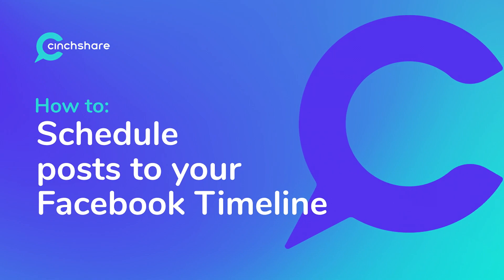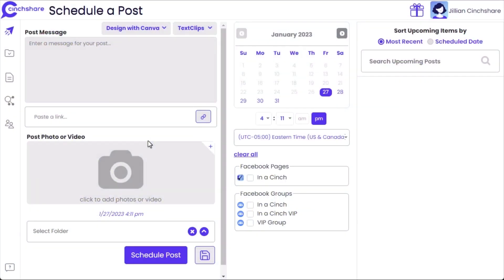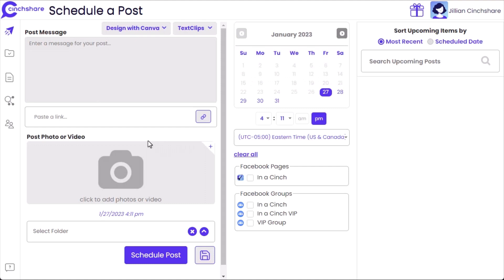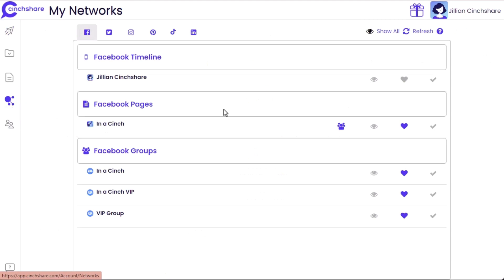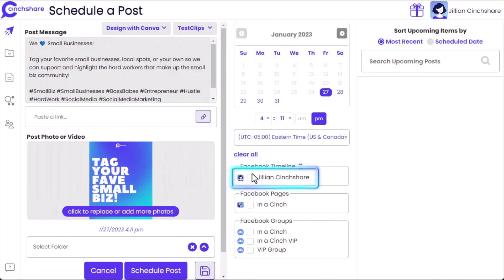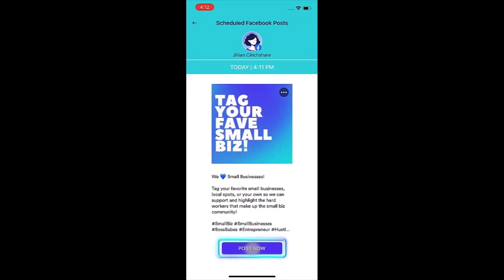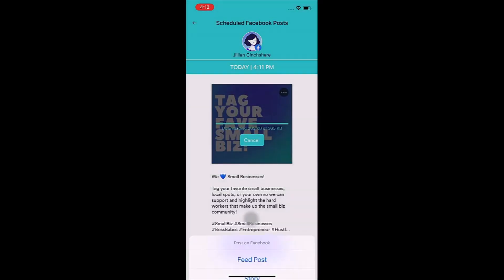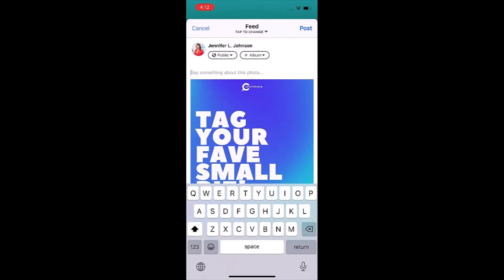How to Schedule Posts to Your Facebook Timeline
Hi and welcome to CinchShare Tutorials! This video will go over how to schedule posts to your Facebook timeline in CinchShare.

New to CinchShare? It’s the easiest and fastest social media scheduler. Schedule your social media posts to Facebook Groups, Facebook Business Page, Facebook Profile, Instagram Grid & Stories, Twitter, LinkedIn Profile & Company Page.